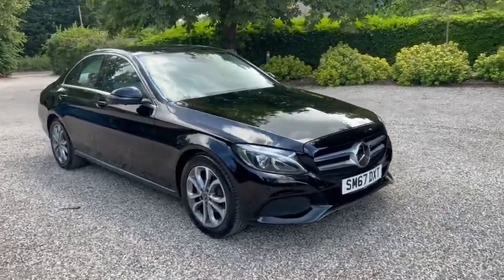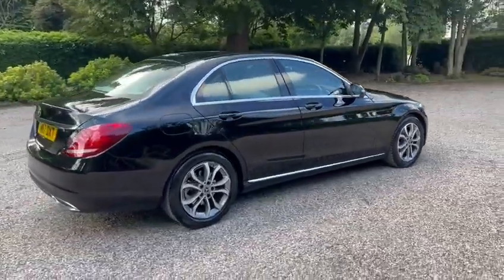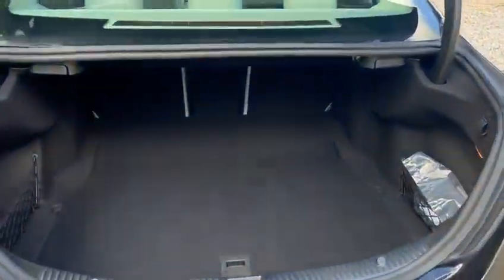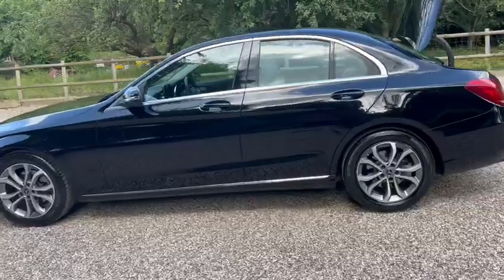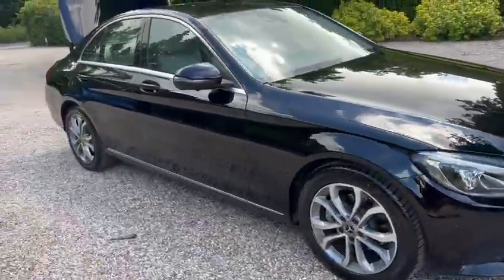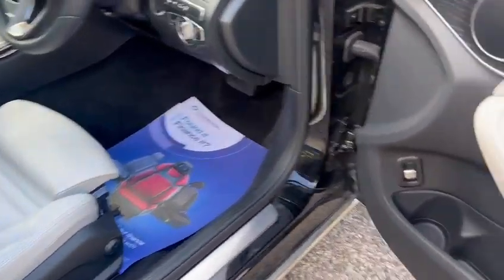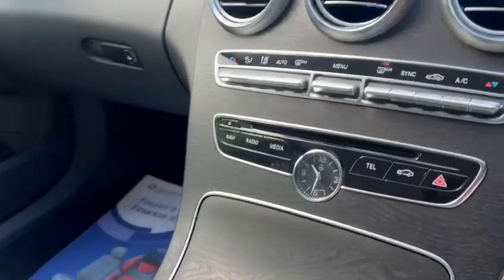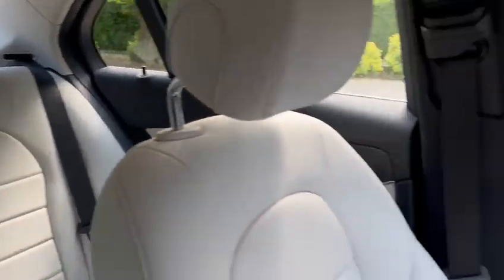Mercedes c class